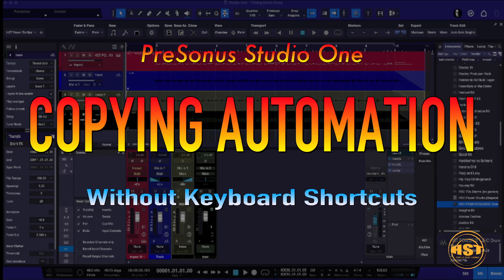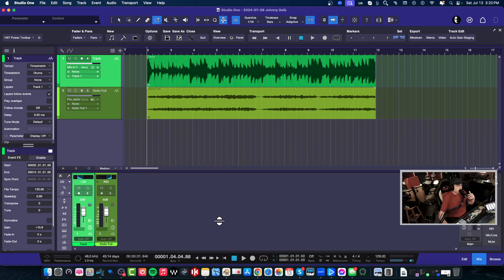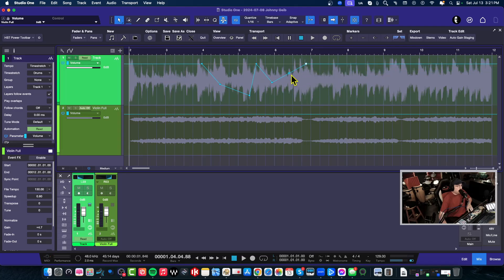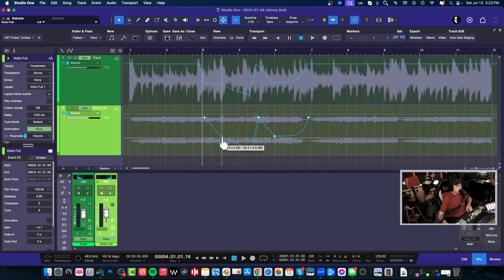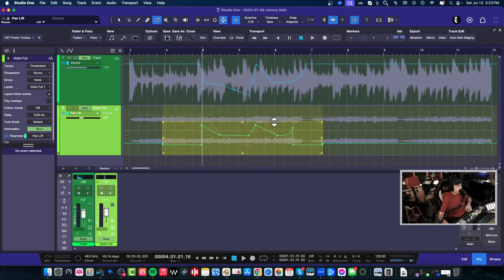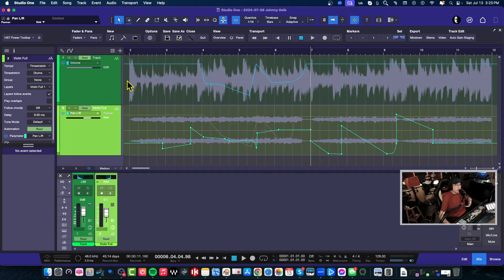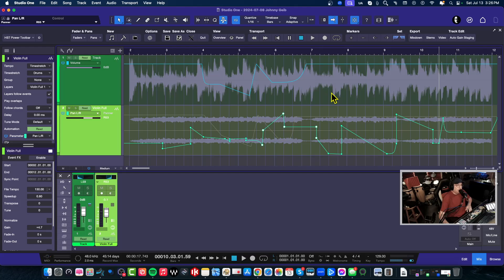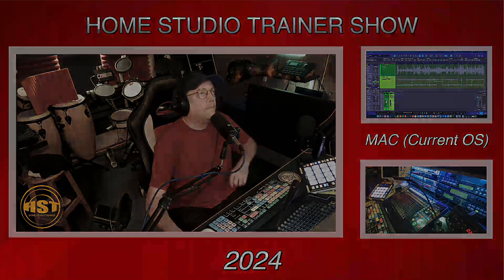Copying Automation in Studio One Home Studio Trainer Show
In this video, I focus on audio tracks and show how to copy automation between them.  I'm not a big fan of keyboard shortcuts so this video will actually be showing Mouse shortcuts and how to efficiently copy and transform automation between audio tracks.